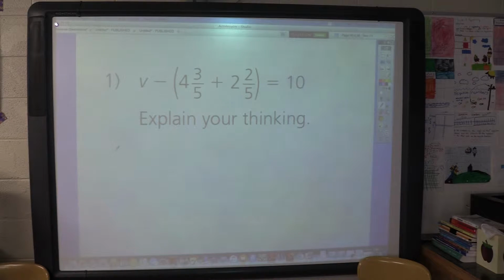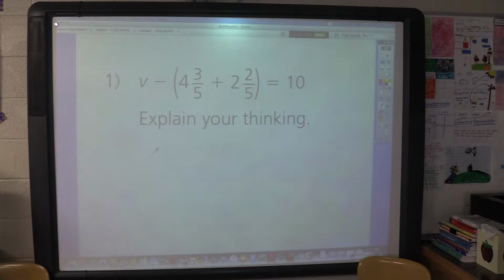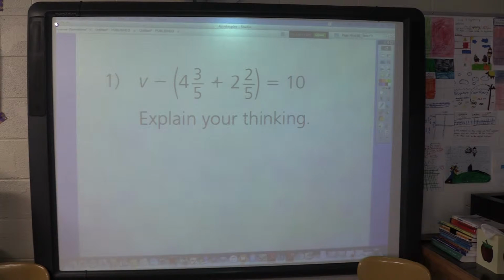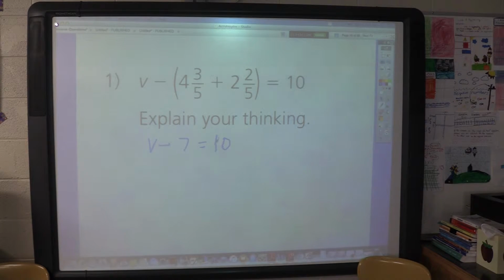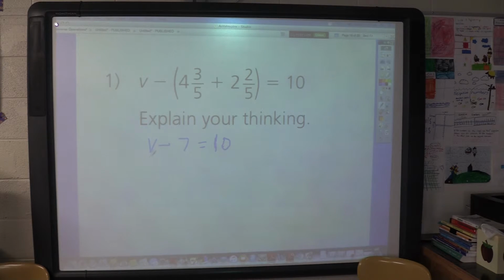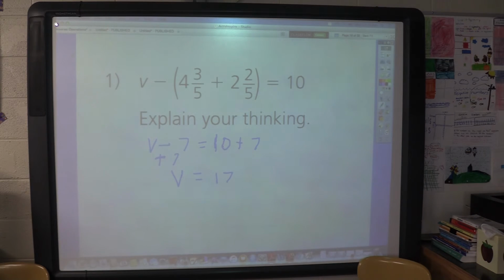Inverse Operations Clip 3